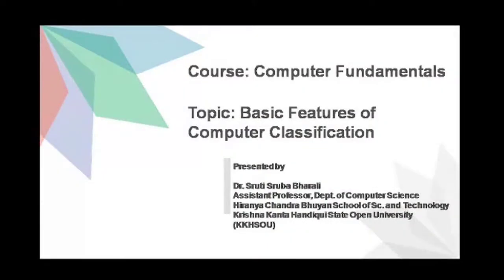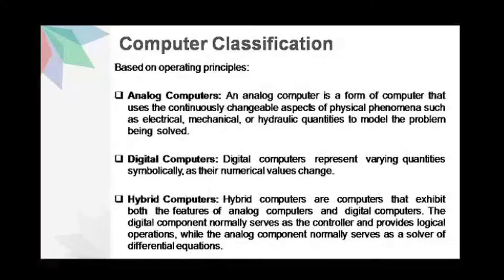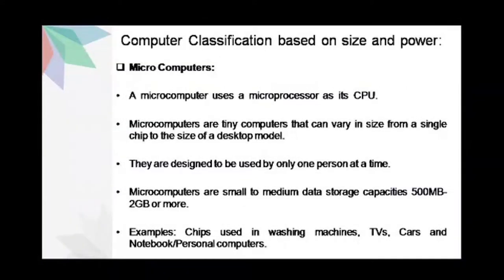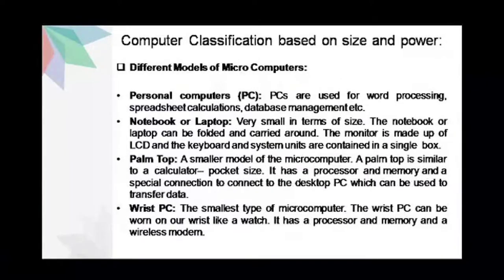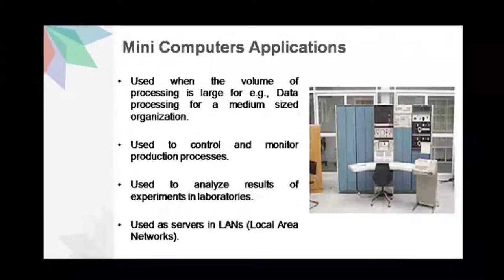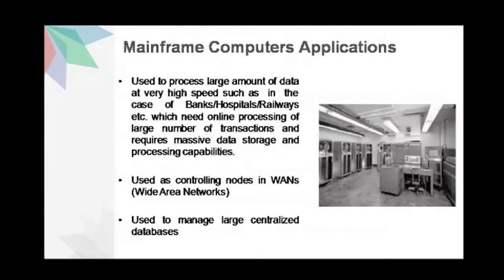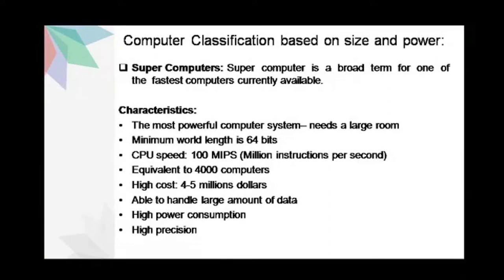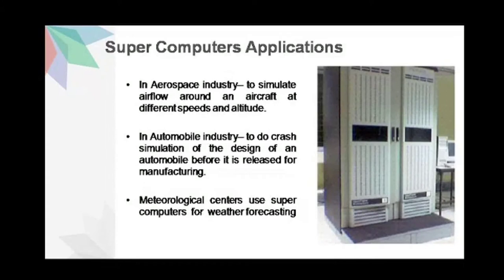Course: Computer Fundamentals, BCA 1st Semester, Unit-2 Basic Features of Computer Classification